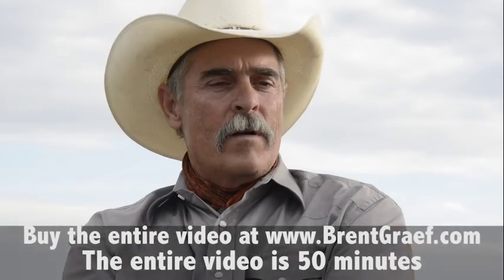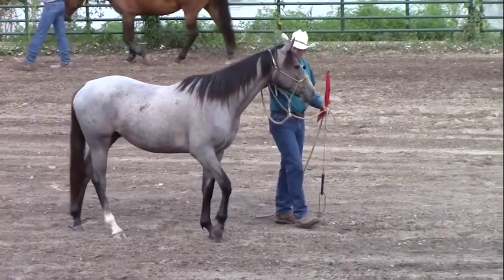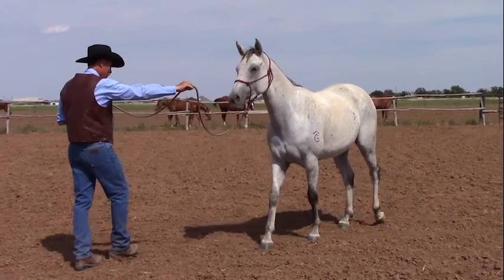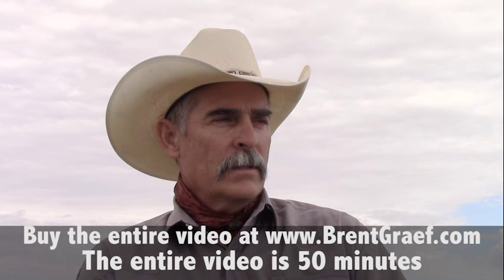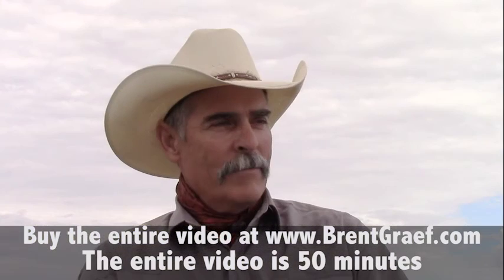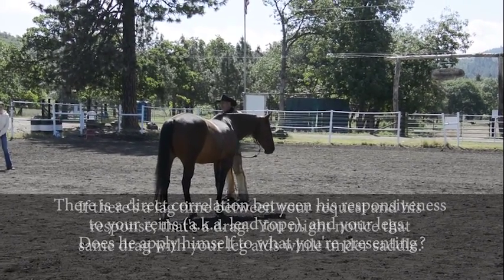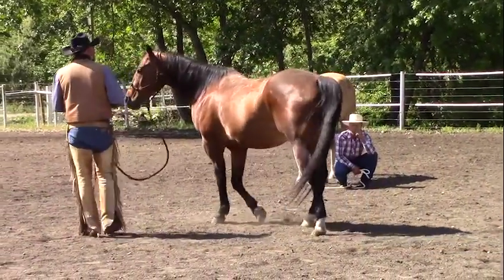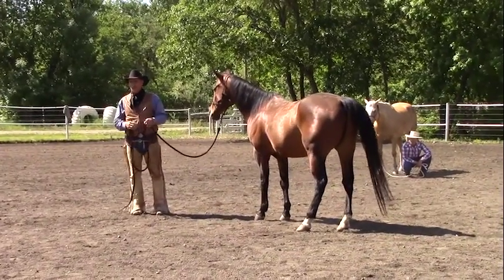Brent Graef Horsemanship: Sneak Preview: "Leading: Getting the Reins Connected to the Feet"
Brent Graef Horsemanship : Enjoy this Sneak Preview of Brent Graef's DVD "Leading: Getting the Reins Connected to the Feet".
Brent explains, “If we can get connected to their feet, we can get connected to their mind.” The horse’s thoughts cause his feet to move. Therefore, by getting a hold of his feet through the reins (or lead rope) you can get a hold of, and re-direct, his thoughts.

Getting your horse to ‘hook on’ often makes people think of roundpen work but, what if you don’t have a roundpen? What if you just arrived at a new place, your horse is worried; he’s looking at everything else but, ignoring you! This exercise is a simple, yet effective way to get your horse mentally hooked on to you — without a roundpen. You can do it anytime, anywhere. Of course, it’s not just about the horse. This exercise is just as much about building awareness in the human, as it is the horse.

One of Brent’s teachers was a horseman named Ronnie Willis. Ronnie used to ask students, “Where do you put your halter?”. Of course, most people would say they’d put it on their horse’s head. One day, Brent asked, “Ronnie, where do YOU put your halter?”. Ronnie replied, “I put my halter on his feet…. through his mind.” The goal is to get the horse with you, all the way from his mind, down his body, through his legs, to his feet.
Sometimes we go through the feet to get to his mind. Ultimately, we’d like to start with his mind, have your idea become his idea, and then go all the way through to his feet.

Entire DVD is 50 minutes.